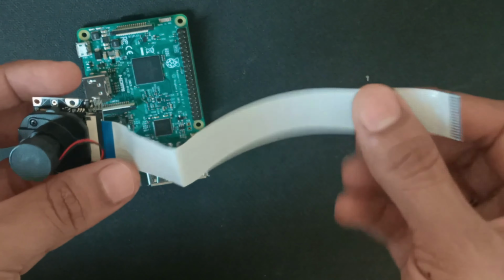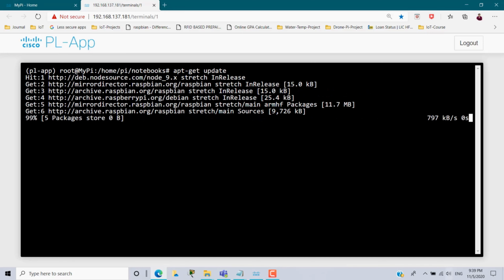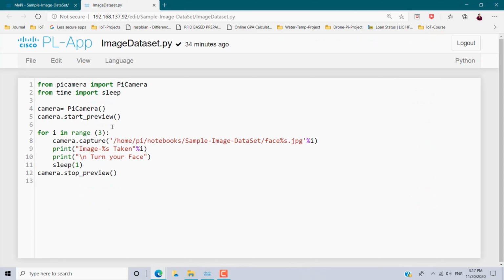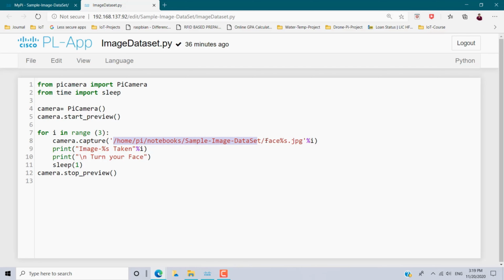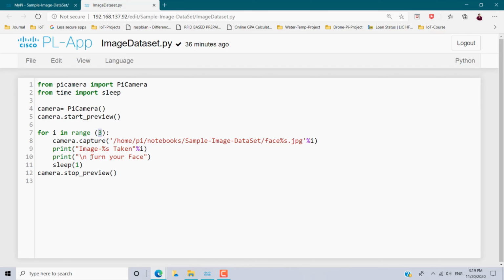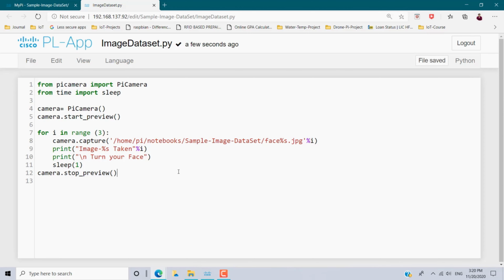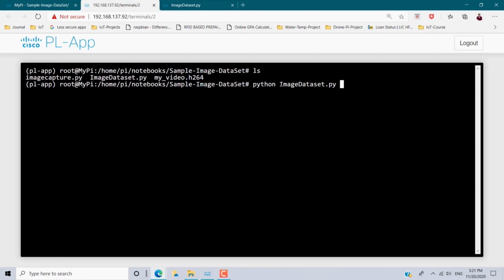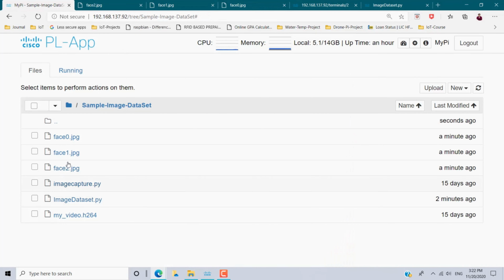IoT Real Device Part -13 Easy way to create Image Data Set using Picamera -Python - Raspberry Pi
1. How to connect Picamera with Raspberry Pi?
2. How to install Picamera module in Raspberry Pi?
3. How to write Python program to create ImageDataSet in Raspberry Pi?